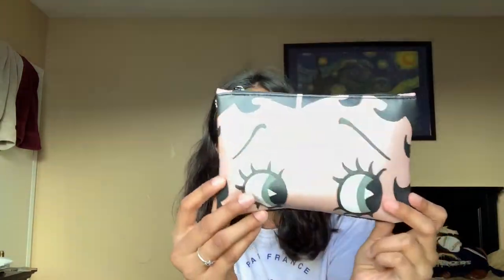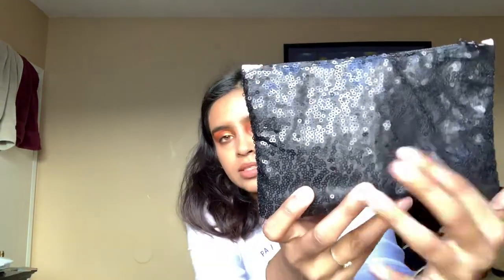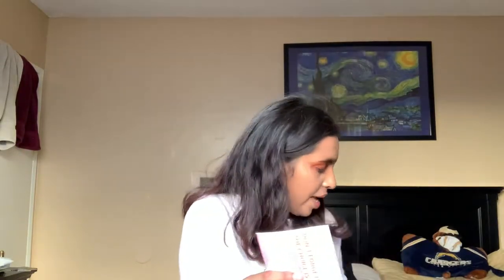Octoberrrrrr Ipsy Review!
It’s spooky season! Have a wonderful haunting month haha.

🎃 Some other Ipsy vids!
September: Ipsy Review!